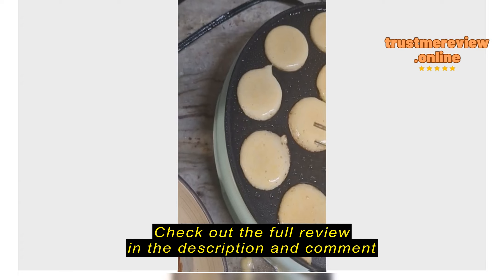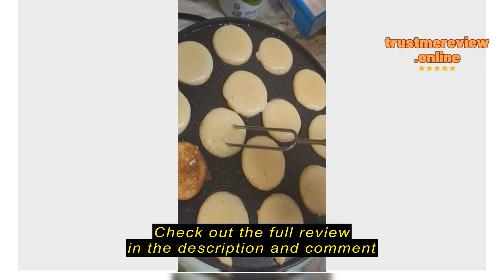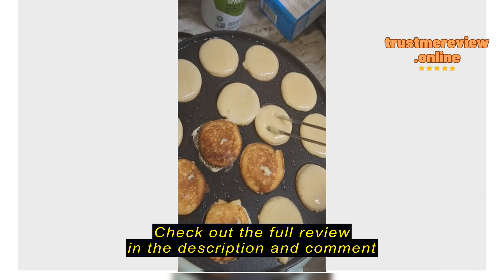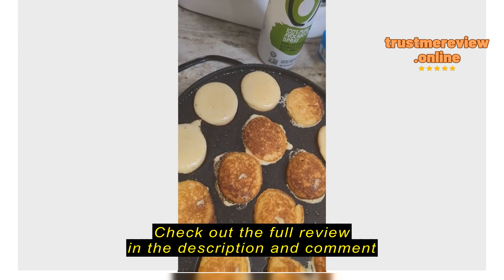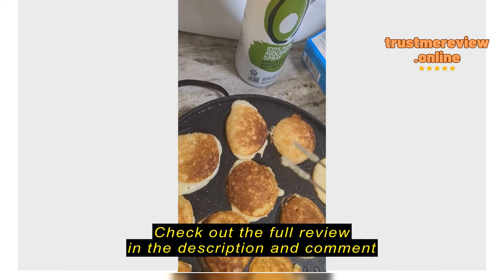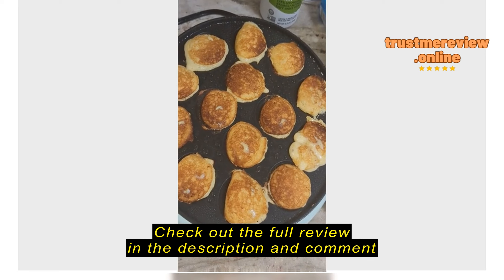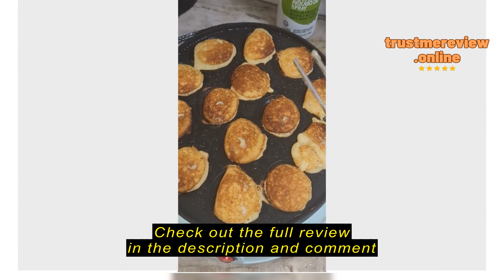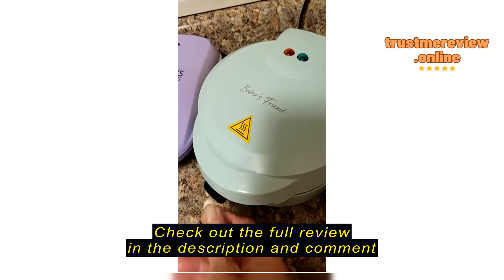Review: Baker's Friend Breakfast Sandwich Maker BF-BSM01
Baker's Friend Breakfast Sandwich Maker, Nonstick Electric Griddle & Grill Combo, 3 in 1 Breakfast Station, Make Egg Muffin Sandwiches Burgers Hot dogs & Pancakes, Includes Burger Press, Tong & Brush

Review: Baker's Friend Breakfast Sandwich Maker BF-BSM01IntroductionpAs breakfast aficionados, we all know the rush of weekday mornings and the longing for a hearty, homemade breakfast amidst the chaos. The Baker's Friend Breakfast Sandwich Maker BF-BSM01 offers a solution to this perennial problem, promising to revolutionize your morning routine with its multifunctional design. Imagine the convenience of whipping up your favorite breakfast sandwiches, pancakes, or even burgers, all in one compact appliance. Let's delve deeper into how this product could have transformed my mornings and might just do the same for you./pThings to Consider before Buying a Breakfast Sandwich MakerpBefore investing in a breakfast sandwich maker, it's essential to evaluate whether it aligns with your lifestyle and culinary preferences. If you're someone who values efficiency and enjoys experimenting with breakfast recipes, this product is tailored for you. However, if you rarely indulge in homemade br